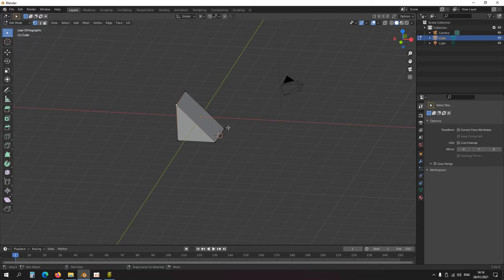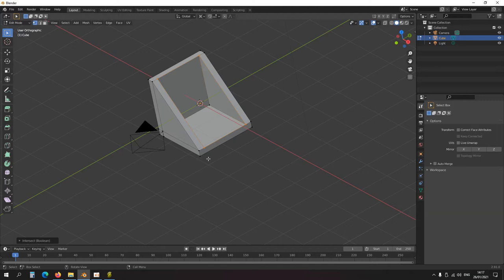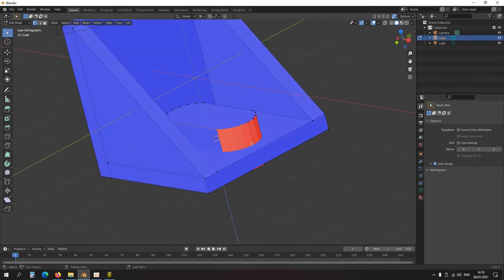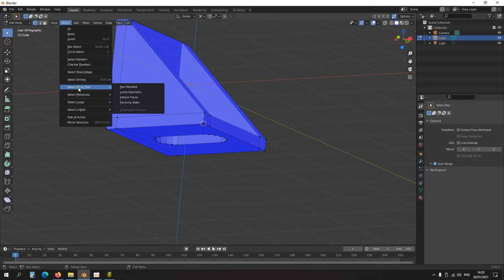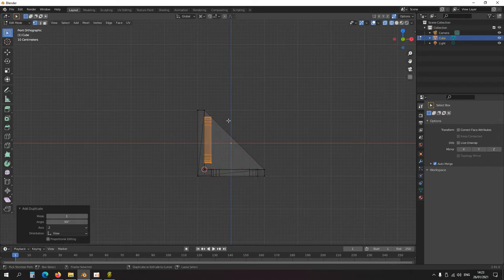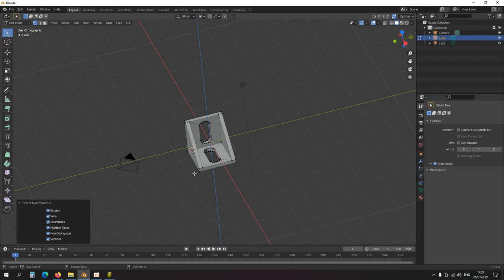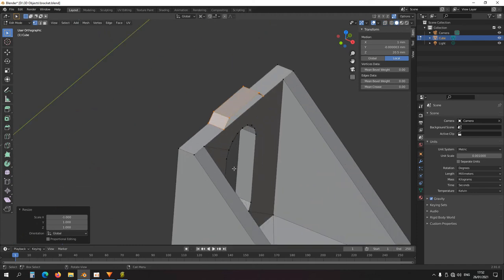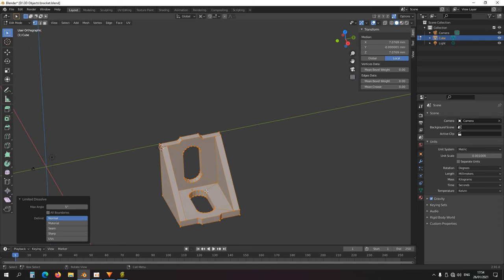Blender 2.9 tutorial part 07: Cutting things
I will upload a new part of the tutorial, every couple of days.
SHORTCUT KEYS BELOW: ( I made some changes)

shift+N  : recalculate normals outside/inside
To be found in menu: Mesh→Normals

vertex, edge and face menus
ctrl+ V/E/F = menus for manipulating vertices, edges or faces, respectively
ctrl+F = face menu, where you find the intersect boolean operation.

Also:
ctrl+alt+shift+right mouse : Select non manifolds.
Found in menu: Select→Select by trait
and
top right button: view point overlays
You can select what you want to be visible.
In this case: Face orientation
Blue is good, red is bad.